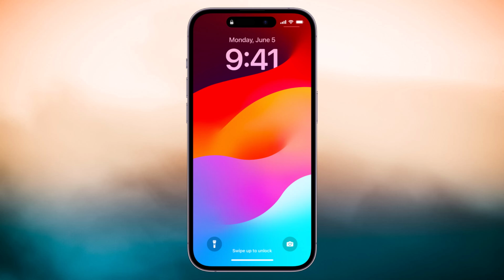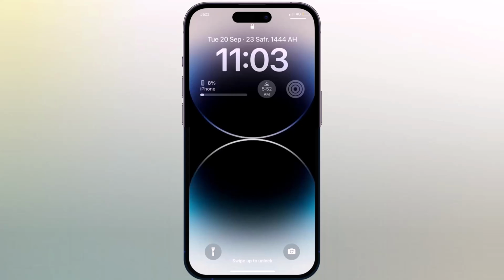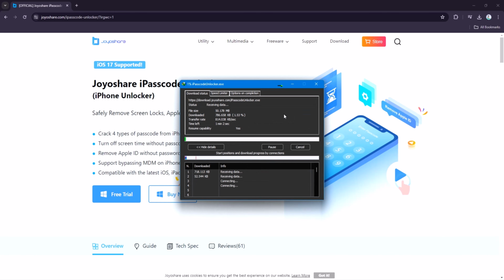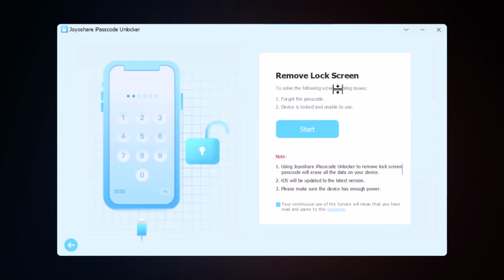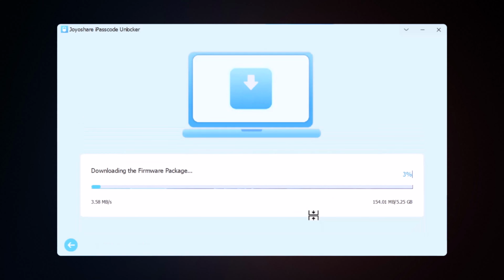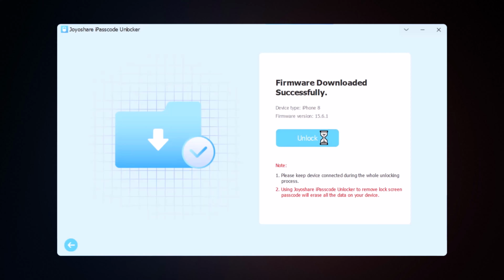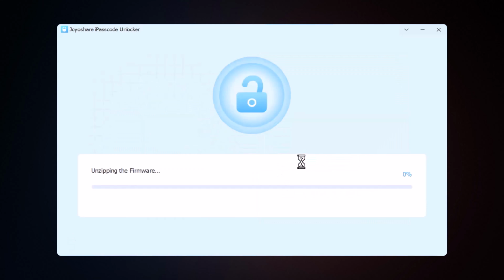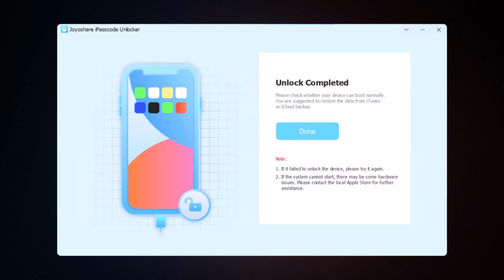Forgot iPhone Passcode Easily Remove Screen Lock of iPhone 15_14_13_12_XR_X_8_7_7Plus